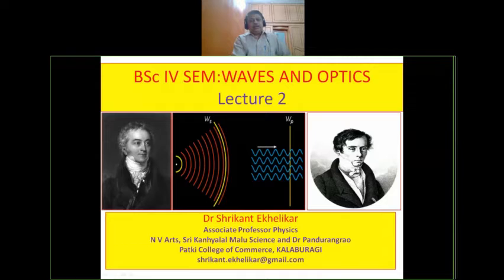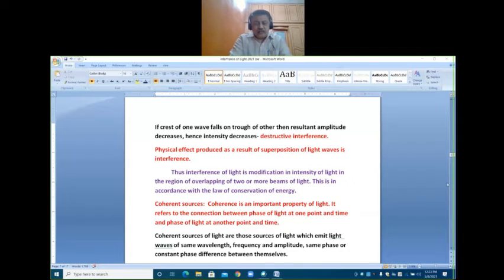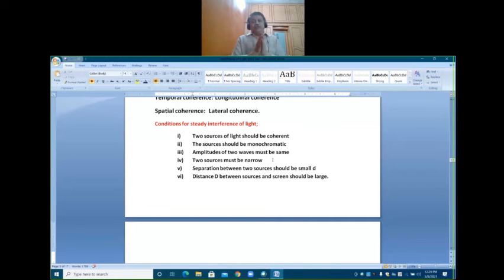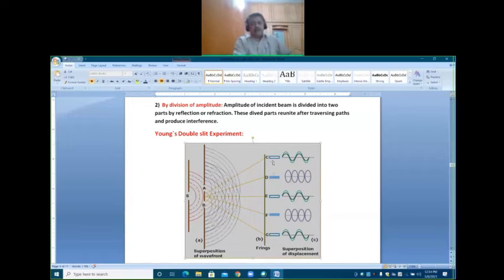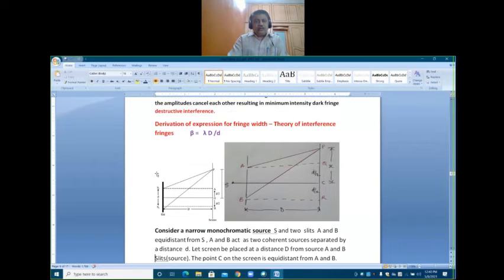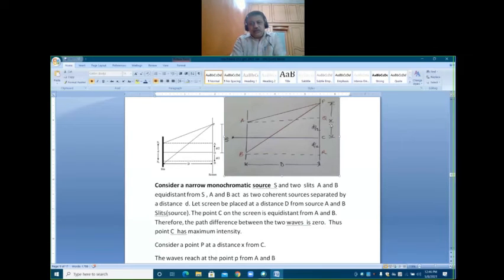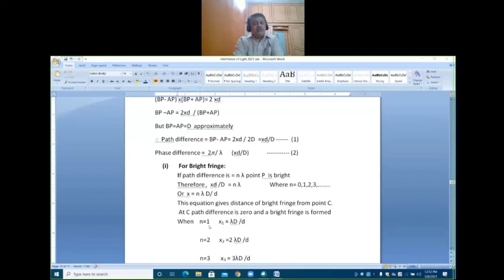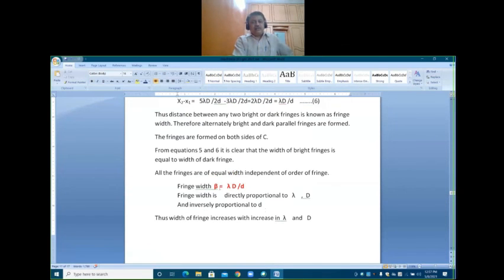Wave Optics Interference of Light